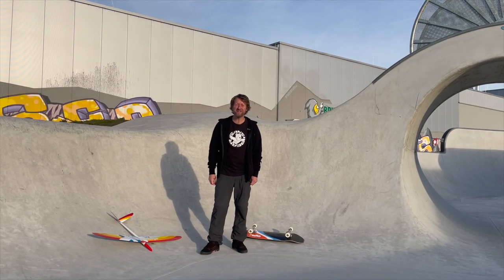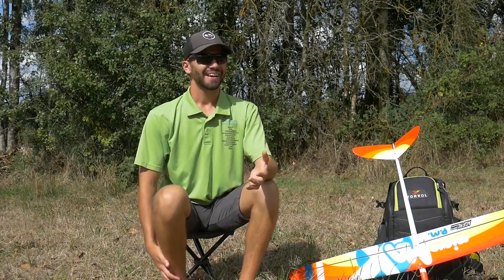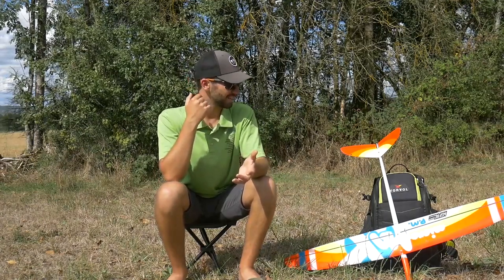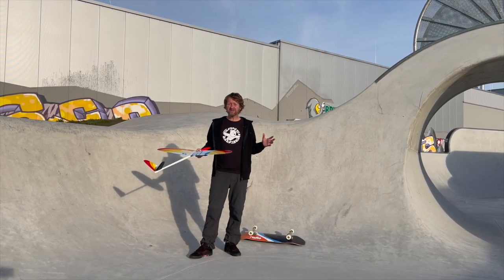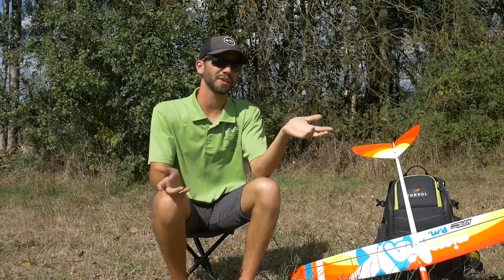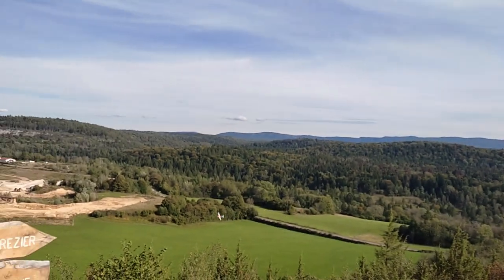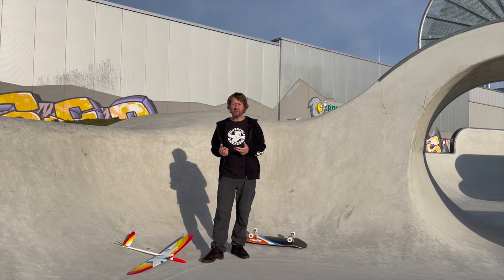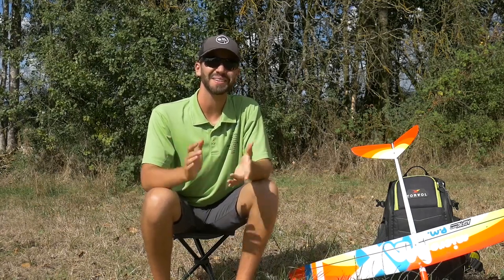INTERVIEW // Pierre Meunier First Signature Model / MicroMax By Sansibear & Oa-Composites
Thanks to Sansibear and Oa-Composites for the incredible support !
Getting a signature model is a dream come true 😀 Get yours

0:00 - intro
1:00 - pro model ?
2:10 - when did I start RC gliders
3:58 - why the MicroMax ?
5:43 - how do I feel when flying
7:48 - are smaller glider better ?
9:00 - My futur in Rc gliding
9:53 - Sansibear
11:47 - my flying style
12:33 - outro